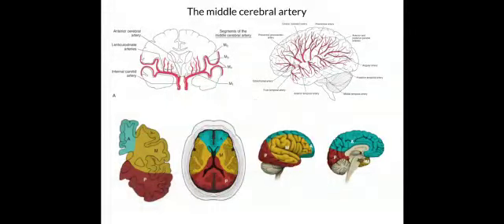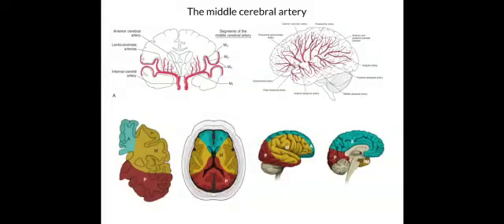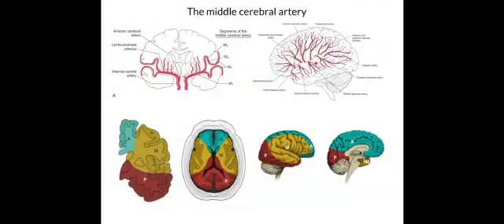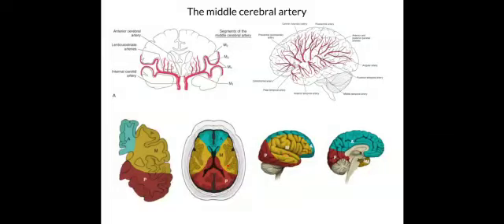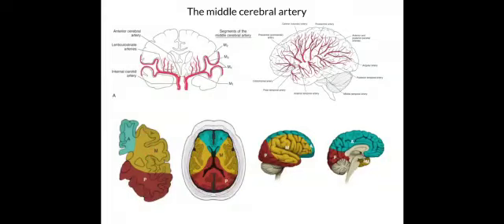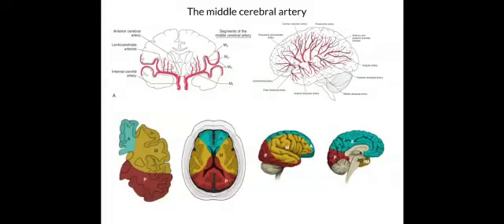31 August 2024(1)